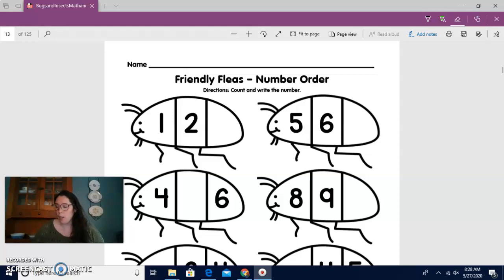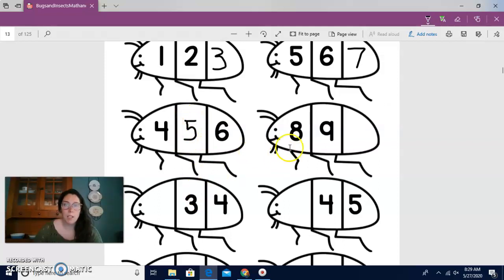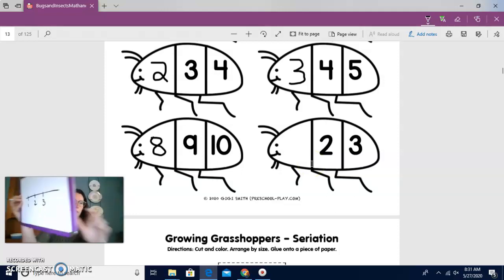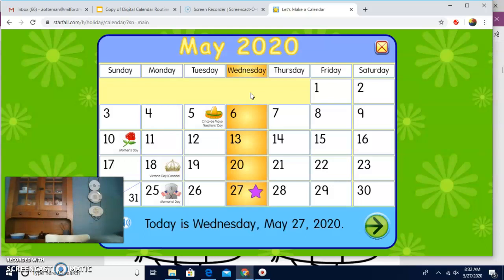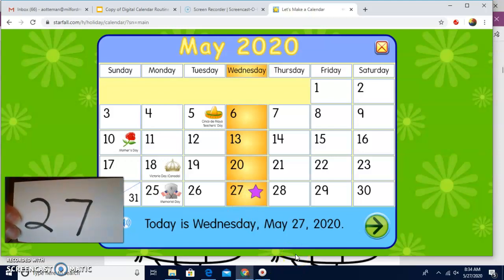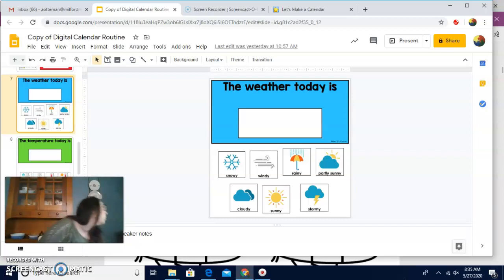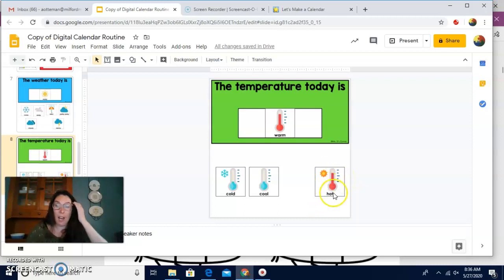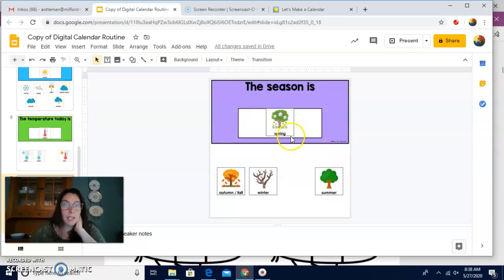Calendar TIme! May, 27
Daily Calendar Routine, plus number order flea worksheet